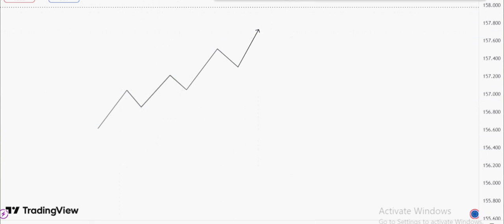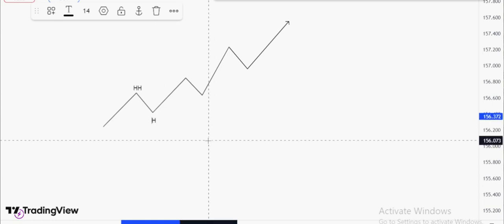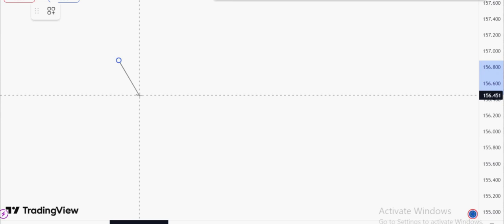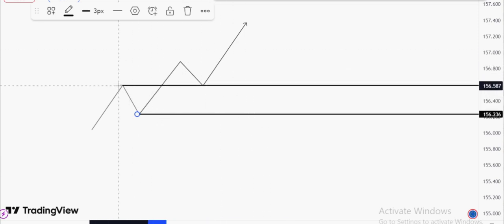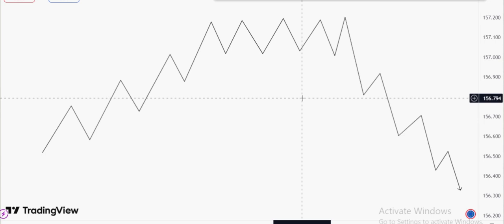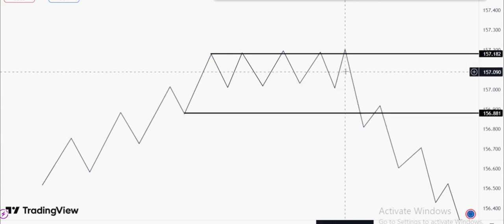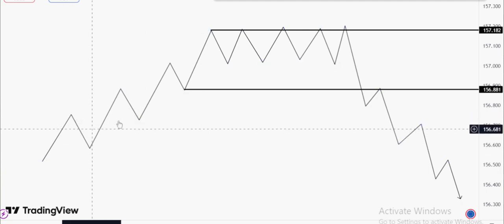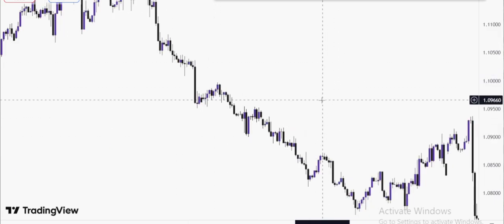The ONLY Market Structure Lesson You'll EVER Need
📊 Market Structure Explained | Push, Exhaust & Key Levels
Market structure is the foundation of price action trading. In this video, we break down how the market really moves—through pushes and exhaustions, not in straight lines. You'll learn about the 3 phases of market structure: uptrend, downtrend, and consolidation, and how to spot key highs, lows, and turning points.

If you’re trying to understand how trends form and why price changes direction, this video is for you.

🎯 Master market behavior. Trade with confidence.